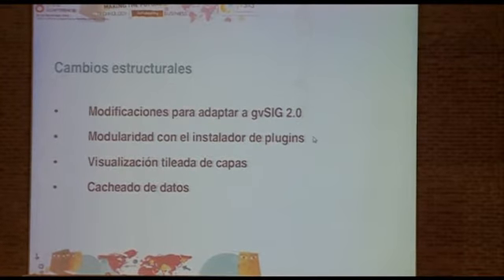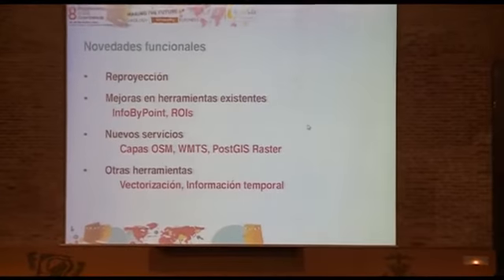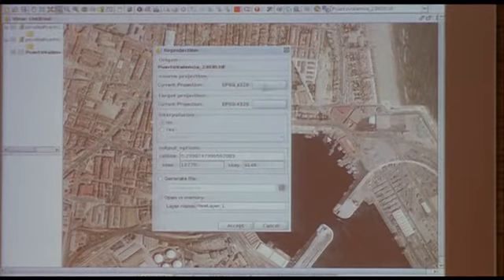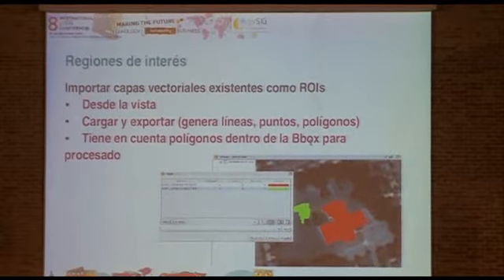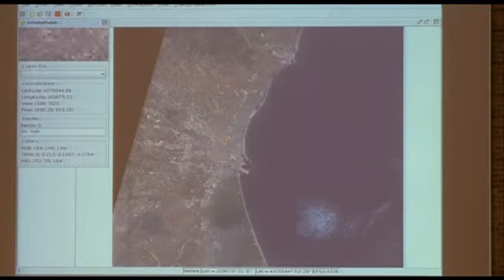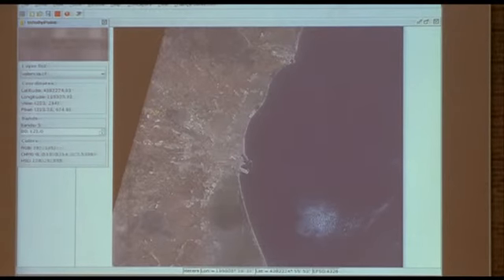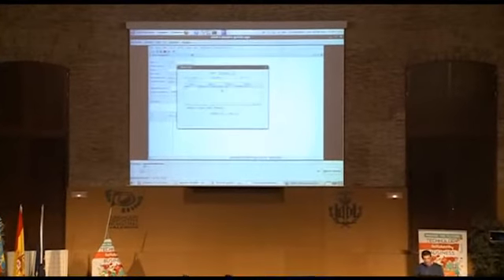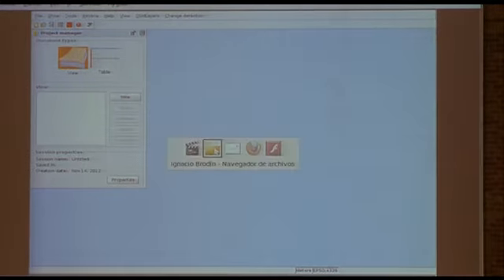8th International gvSIG Conference: gvSIG Raster new features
8th International gvSIG Conference: gvSIG Raster new features